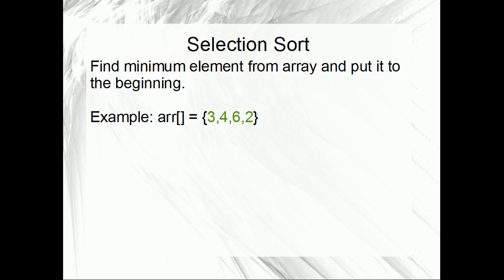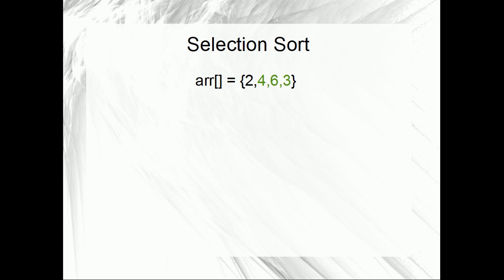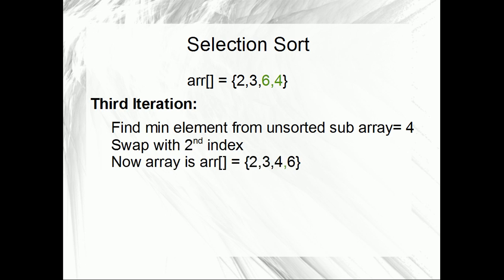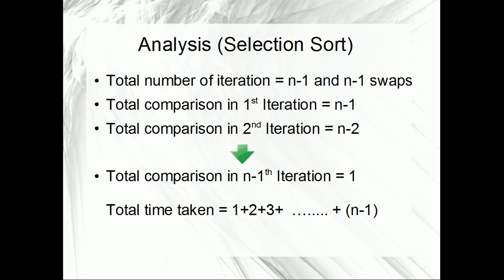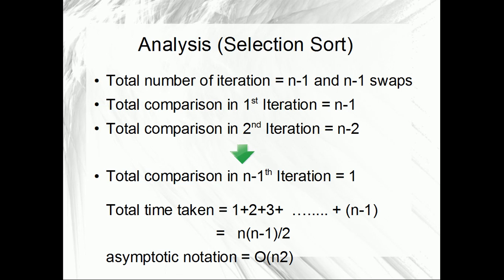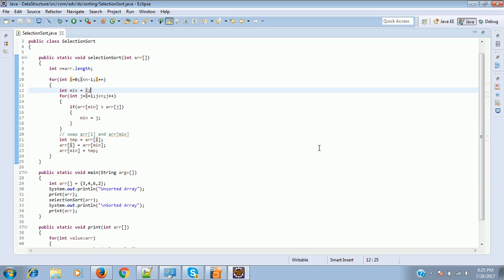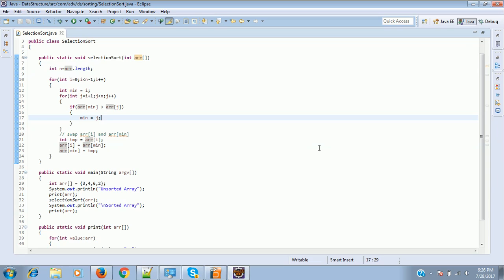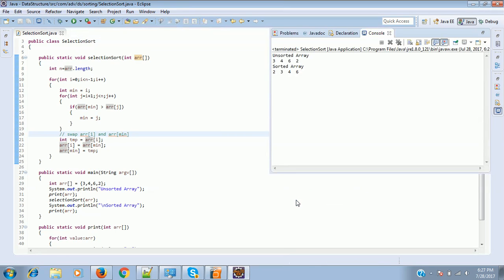SelectionSort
Trying to explain selection sort...